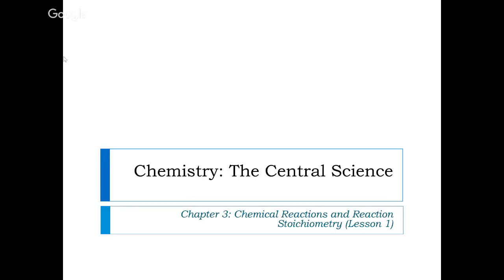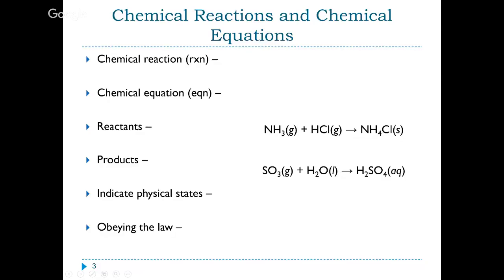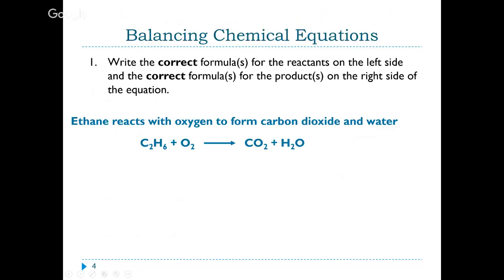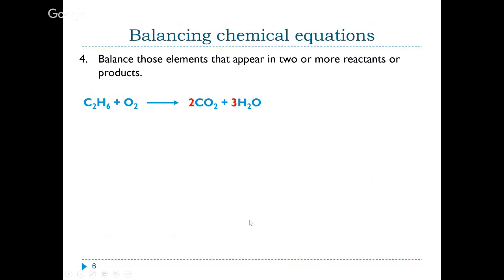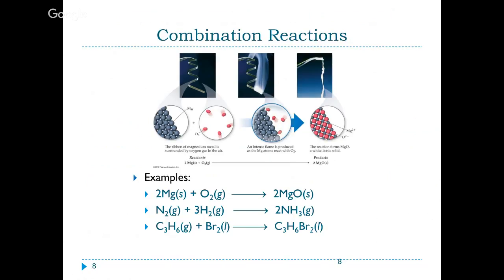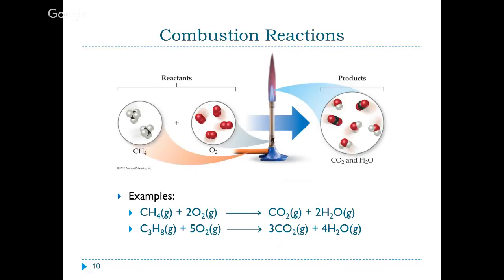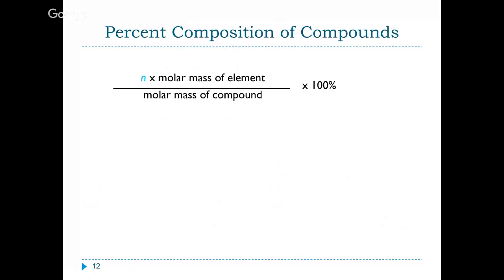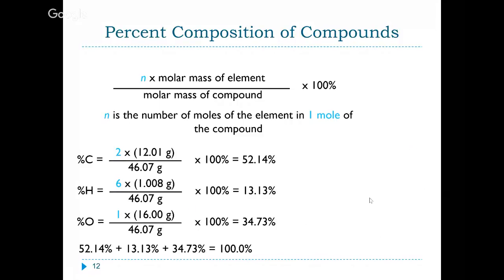CHM 150 (Chapter 3 Lesson 1)